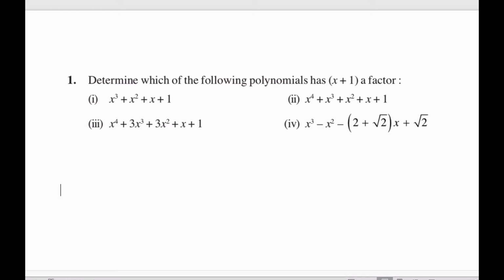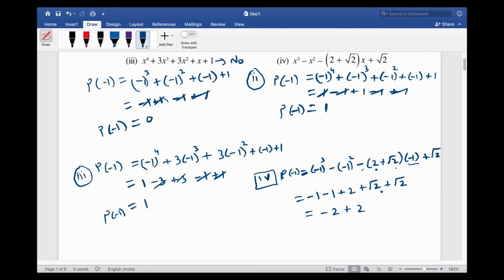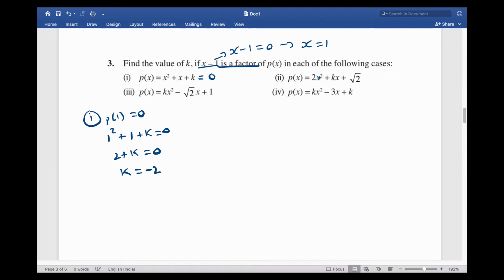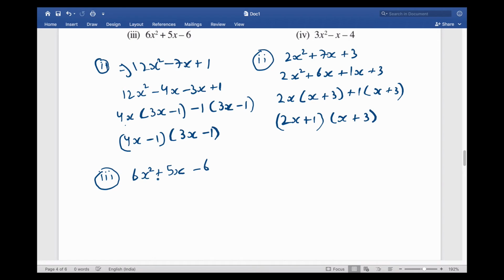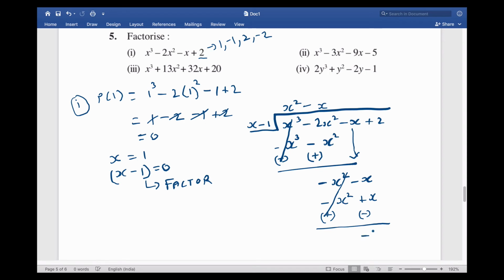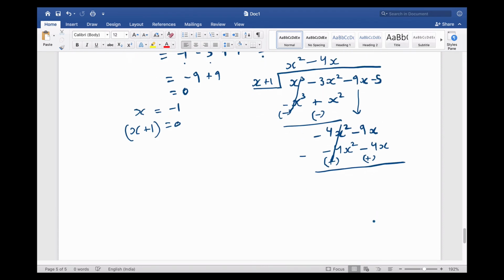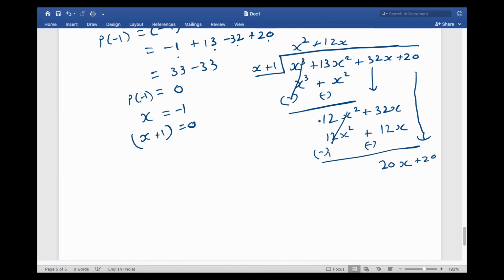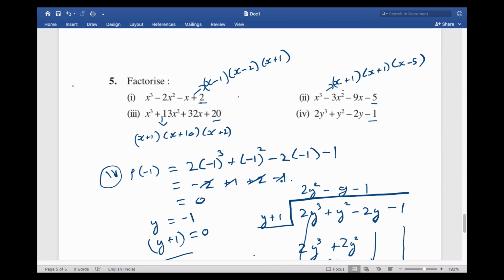NCERT SOLUTIONS CLASS IX POLYNOMIALS EX-2.4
Cbse,ncert,cbsesolutions,mathssolutions,classix,classixmaths,classixmathssolutions,cbsesolutions,cbseanswers